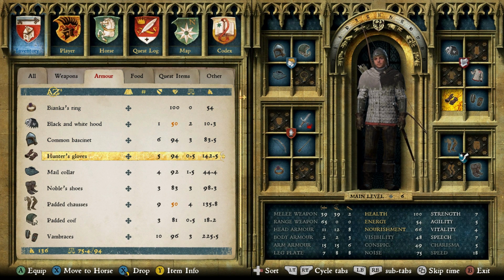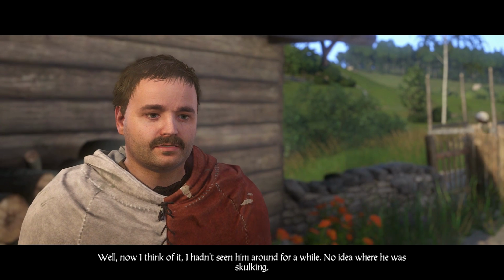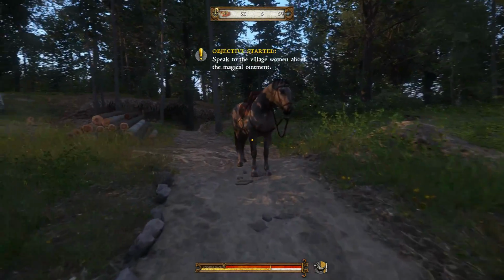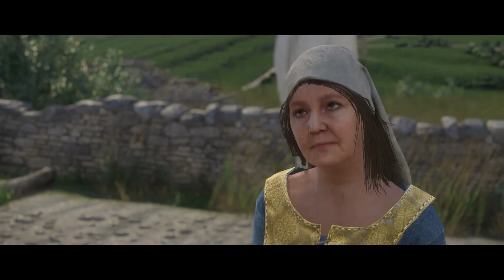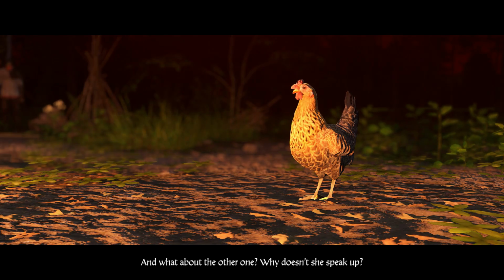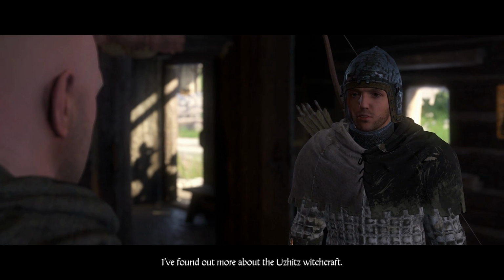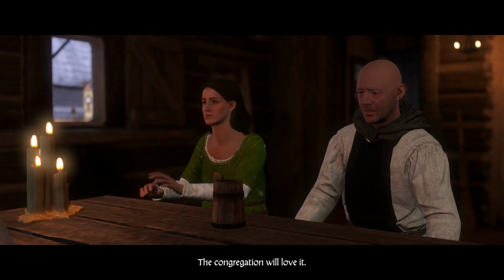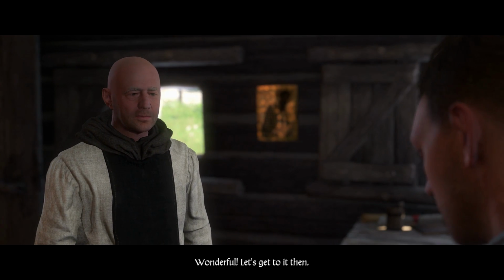Kingdom Come: Deliverance Xbox One X Gameplay (Let's Play #11) - Lubosh & Playing with the Devil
Kingdom Come: Deliverance Xbox One X Gameplay (Let's Play #11)Lubosh, Gertrude, Playing with the Devil, getting drunk with Father Godwin.